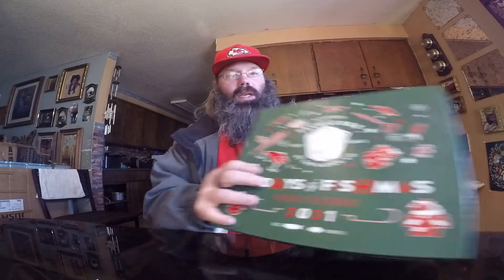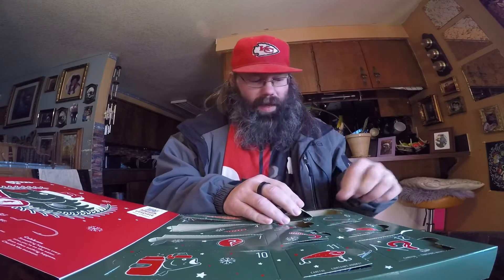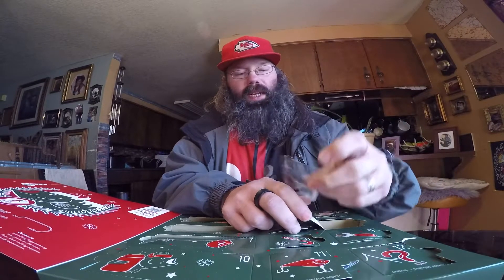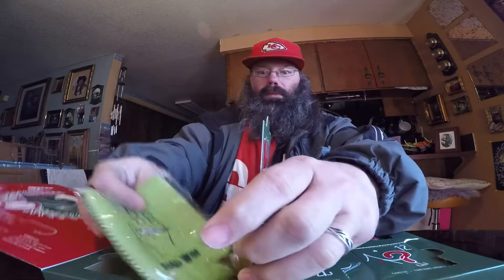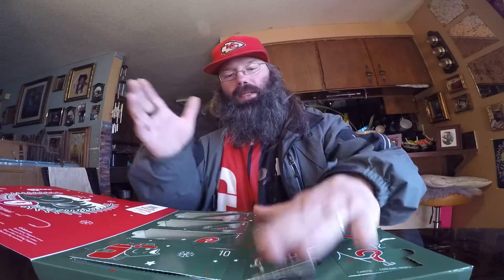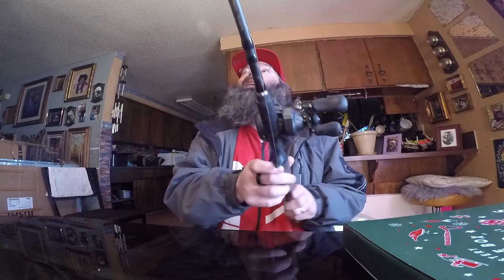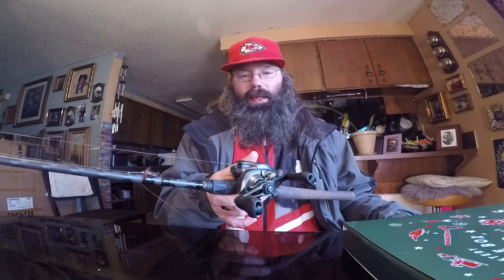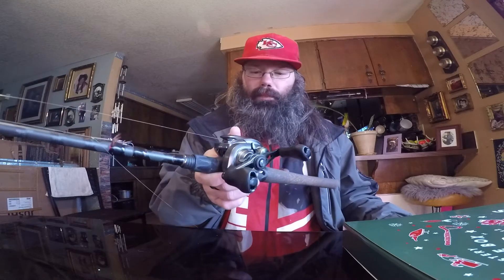Christmas fishing stuff